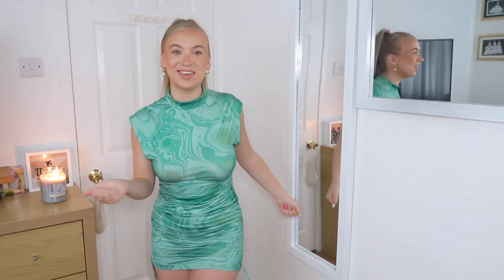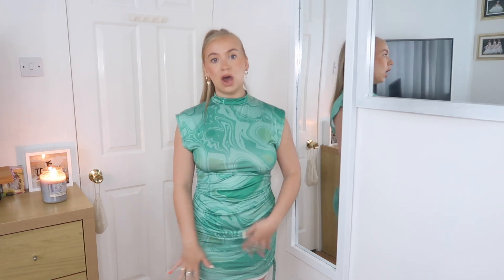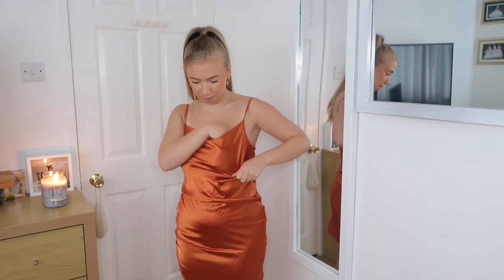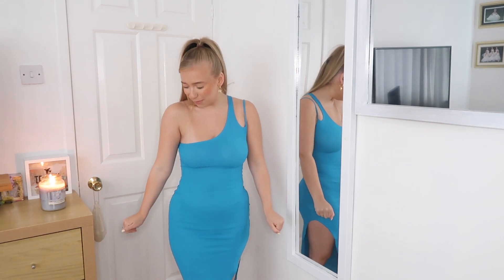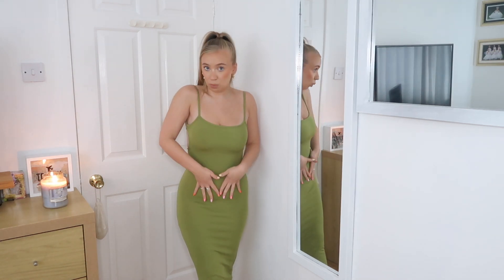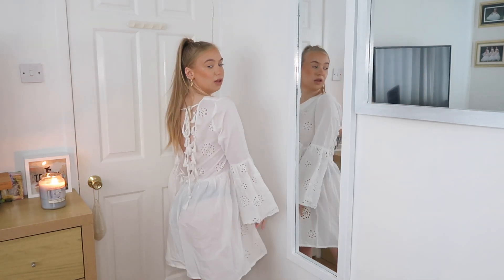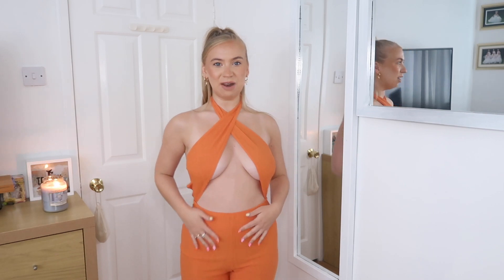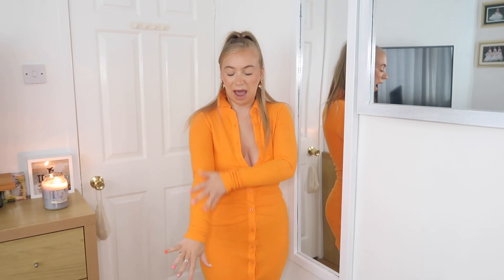PLT TRY ON HAUL | SUMMER DRESSES | emmarosehamilton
Hello AQB's!! Back with a lil plt summer dress try on haul! Hope you enjoy! All items will be linked down below!

More of my over on my insta: @emmarosehamilton